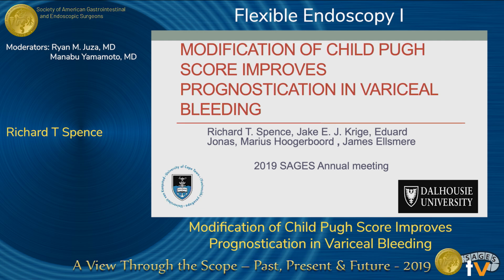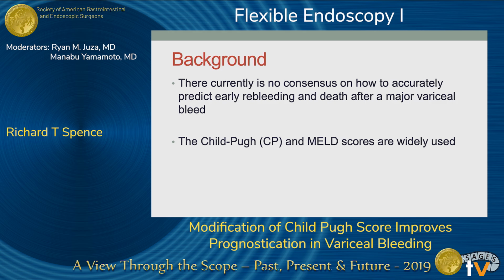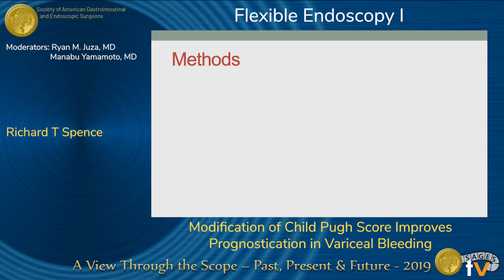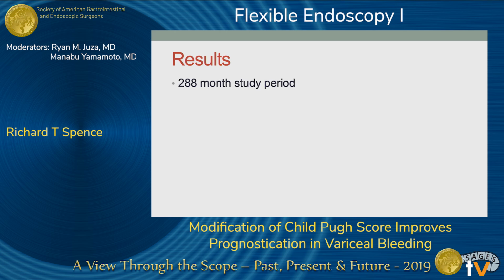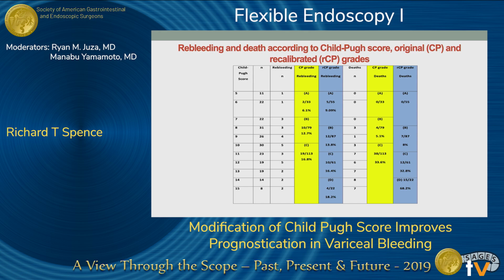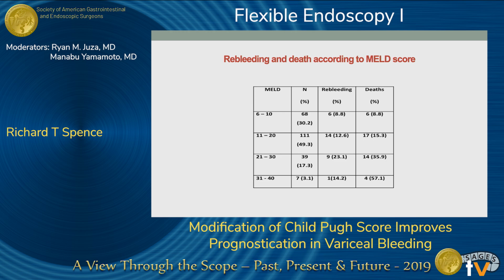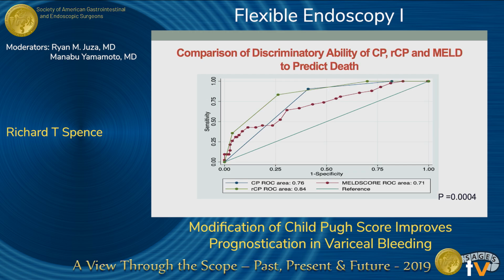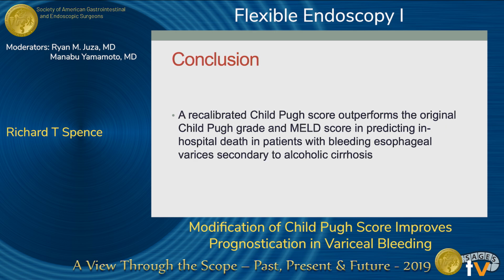Modification of Child Pugh Score Improves Prognostication in Variceal Bleeding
Presented by Richard T. Spence at the "SS20: Flexible Endoscopy I" session during the SAGES 2019 Annual Meeting in Baltimore, MD on Friday, April 5, 2019. This was a peer-reviewed presentation, program number S092